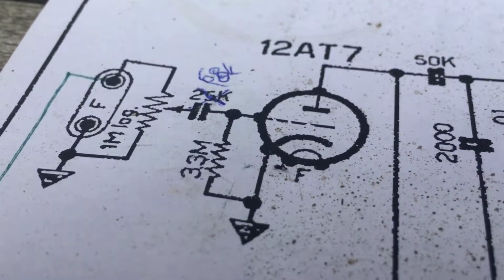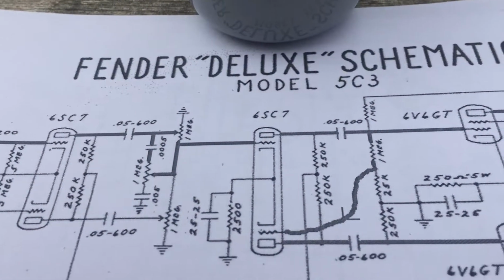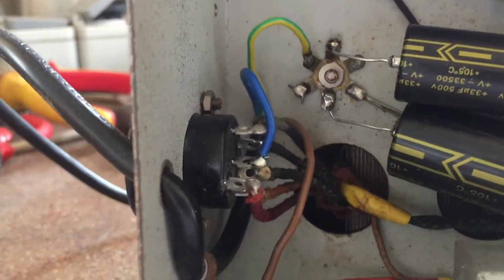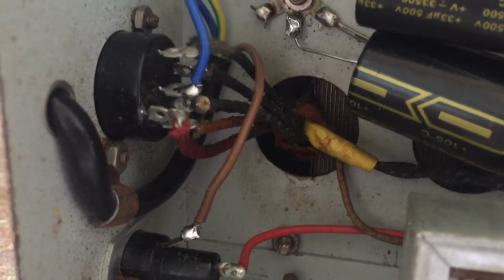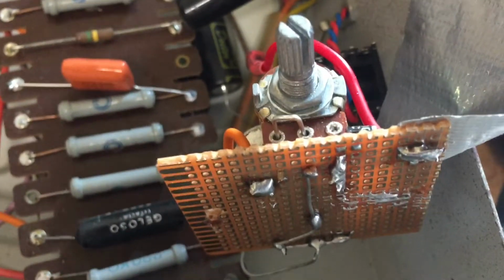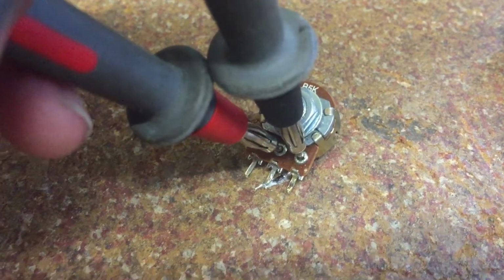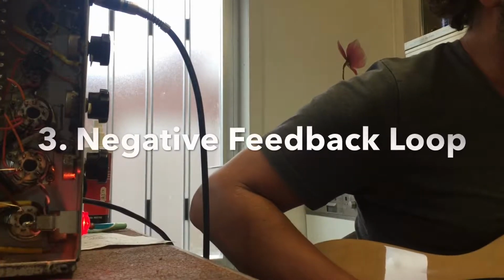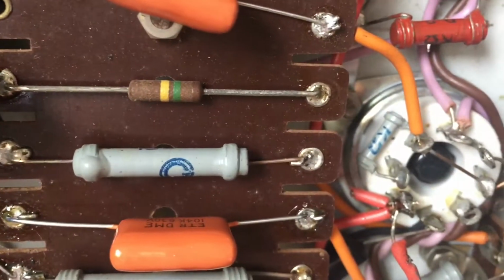1953 Geloso G211a - 3. Grid leak bias, negative feedback and power bias trouble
This episode was intended to contain some nice experiments with sound clips illustrating the differences before and after mods. After not too long I learned I shouldn't mess with the input capacitor, this is stock and staple 50s electronics. The experiments with biasing the amp differently completely went up in smoke as the bias pot burnt out because I wired it wrong... After completely re-doing that part, there was still some time left for playing with the negative feedback loop, which I decided to remove all together.